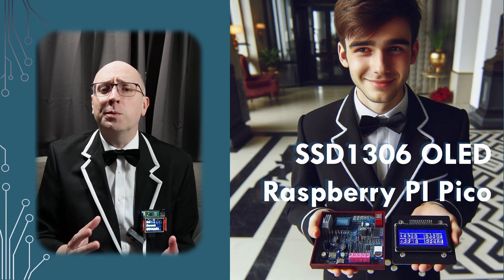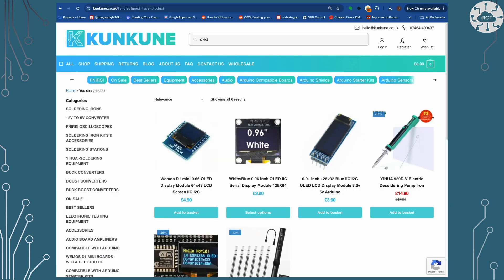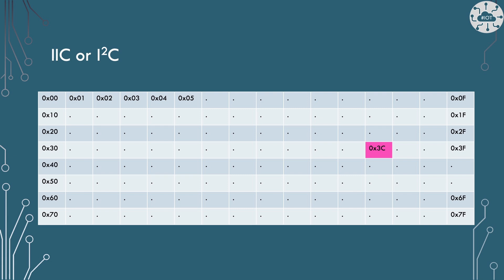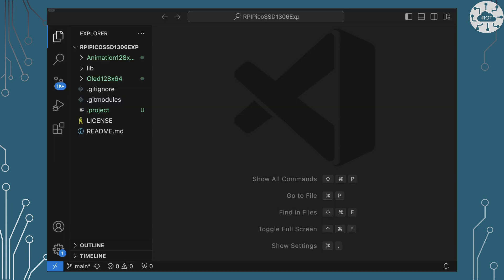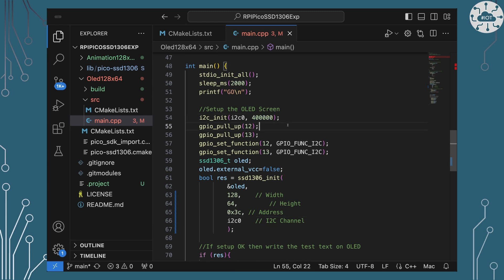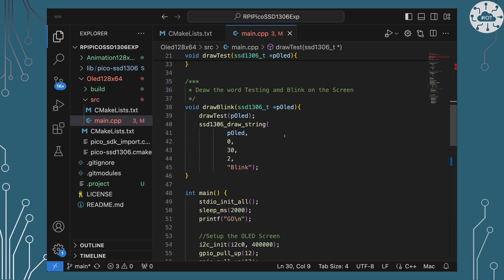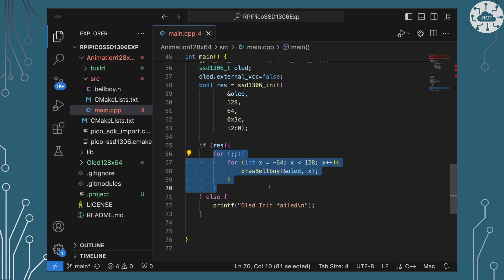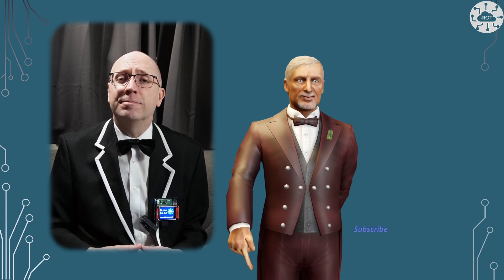How to use I2C OLED Screen with Raspberry Pi Pico in C/C++ | DrJonea.co.uk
I2C OLED Screens are cheap and easy to use with the Raspberry Pi Pico and Pico W. In this video I will explain how to connect them to the Pico and write text onto the screen using a Library in C++.

This video is for those starting their journey with the Raspberry Pi Pico. I will therefore take a little more time to explain how these displays work and how to use them. If you are just starting then checkout my beginner course on Udemy

UK Component retailer. This excludes tools and test equipment.

⏰Timestamps
00:00 Introduction
01:31 OLED Displays
02:26 Kunkune
03:00 I2C or IIC
06:19 Connecting Up
07:12 Code
13:27 Demo
14:00 Animation Example
17:07 Summary

The OLED Library I have used is pico-ssd1306 by David Schramm

To convert a PNG image into a byte array for a header file I use the excellent online tool image2cpp

Video Title: How to use I2C OLED Screen with Raspberry Pi Pico  in C/C++